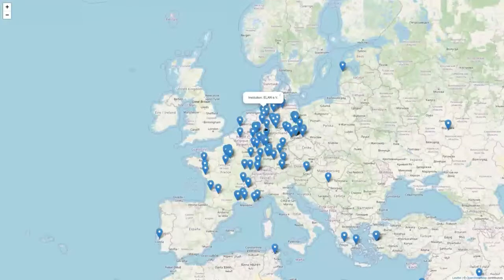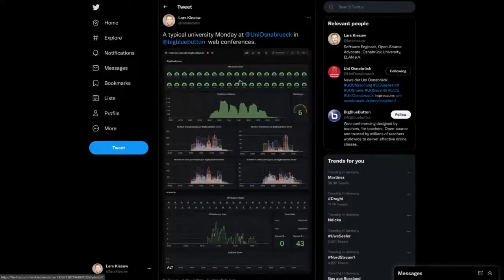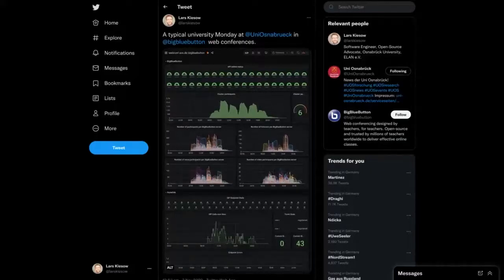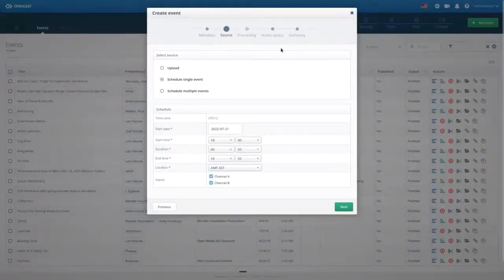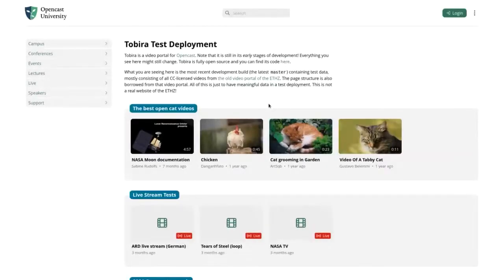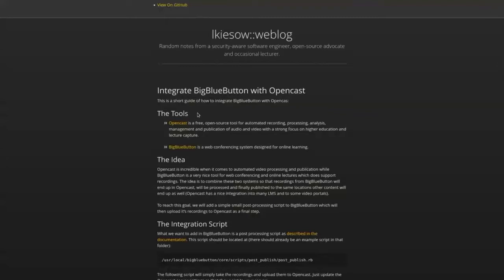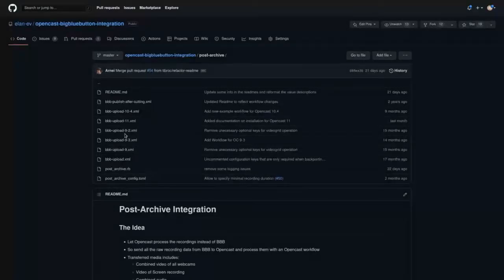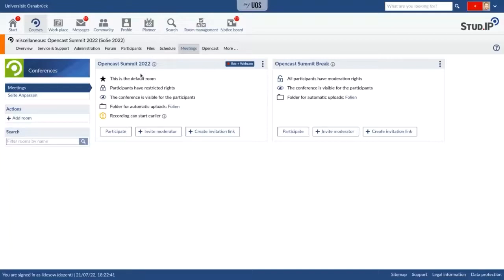Using Opencast as a Video Management System for BigBlueButton Recordings (BBBWorld 2022)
Opencast is a free and open-source video management system specifically targeted at higher education, with integrations into many learning management systems. Lars and his team integrated BigBlueButton with Opencast to offload the video processing and to be able to manage all of their video data from a single place. In this presentation, Lars will cover the ins-and-outs of Opencast in BigBlueButton.

ABOUT BIGBLUEBUTTONWORLD 2022
Hope Through Education was the theme for BigBlueButtonWorld2022, an annual virtual global conference which aimed to showcase the importance of education and educators, explore how education is shifting in the online environment, share examples of how education is raising communities (and countries), and host discussions about the future of virtual classrooms.

BigBlueButton's vision is to improve education for everyone. We are working towards that vision by creating the next generation of virtual classrooms using BigBlueButton, and, as we've done for 14 years, making it freely available to everyone in the world under an open source license.

Day 1 of the conference included speakers from organizations like UNESCO, EDEN and DLC, and educators from around the world shared stories that epitomized the impact and passion these professionals have. Representatives from leading educational research institutions also shared their thoughts on the future of online learning and how we can move forward.

Day 2, 3 and 4 of the conference focused on Development, Administration and Ecosystem, which highlighted a variety of impactful work that's being done within the BigBlueButton community, and how these improvements (and integrations) are helping to further our goal of becoming a next-generation virtual classroom for online learning.